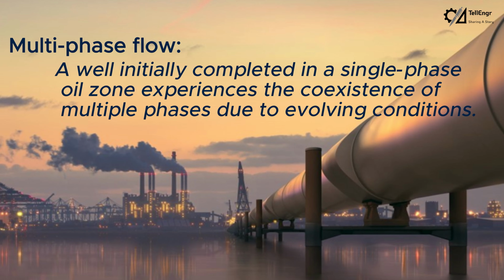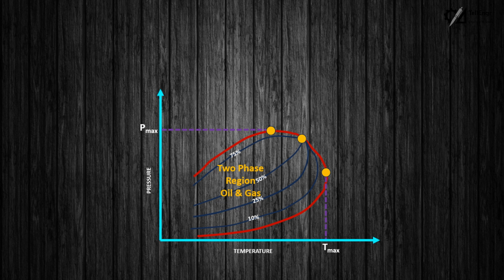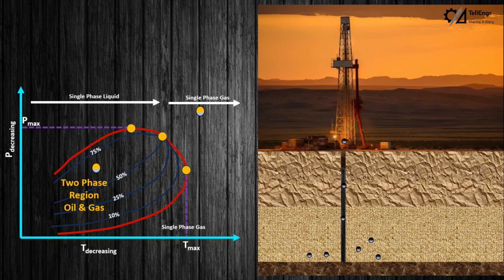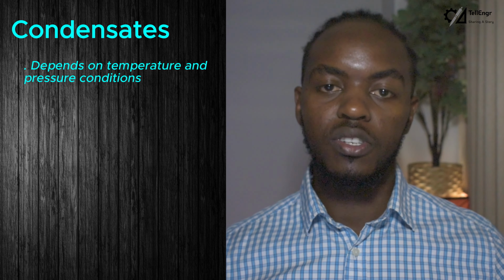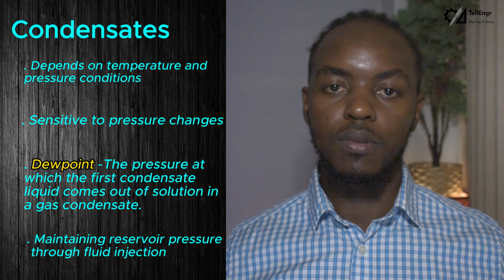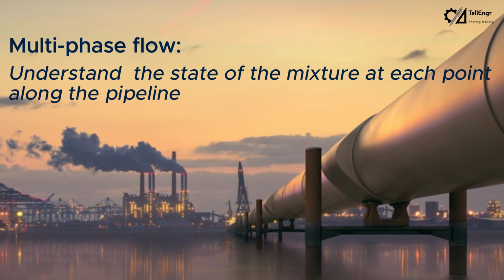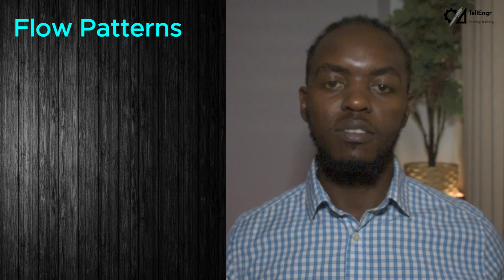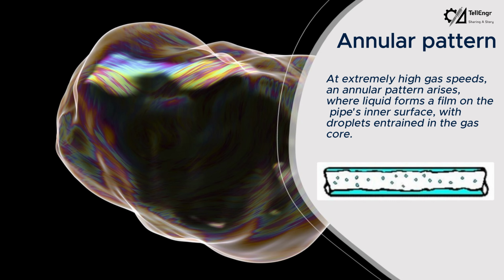Fluid Flow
In sharing a story today, we explore the captivating realm of fluid dynamics in the context of oil and gas pipelines, and some fascinating nuclear application of fluid flow!

Fluid flow within pipelines is complex and is influenced by various factors. To master pipeline design, one must grasp the intricate dance of variables. The world of oil reservoirs introduces us to multiphase flow - a phenomenon where evolving conditions lead to the coexistence of water, oil, and gas phases.

Imagine a phase diagram with temperature and pressure as axes, unveiling the transitions from liquid to gas phases and back. Extracting fluids from reservoirs triggers pressure drops and phase shifts, calling for expert management to ensure single-phase flows. Condensates and their pressure-sensitive behaviour adds another layer of intricacy to the mix.

Flow patterns present challenges and opportunities for analysis and design. Co-current, counter-current, upward, and downward flows each paint a unique picture, shaping pressure drops and flow rates. These patterns are invaluable in predicting behaviour across industries like nuclear reactors and petroleum systems.